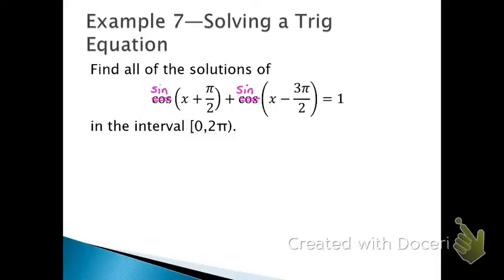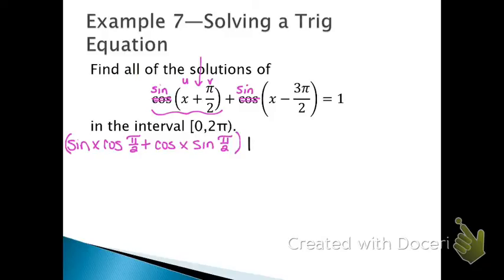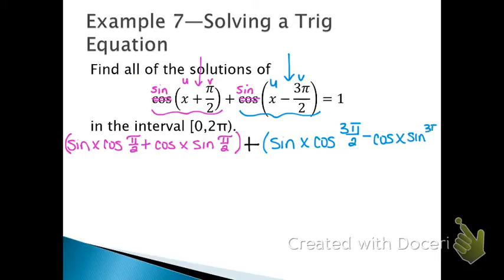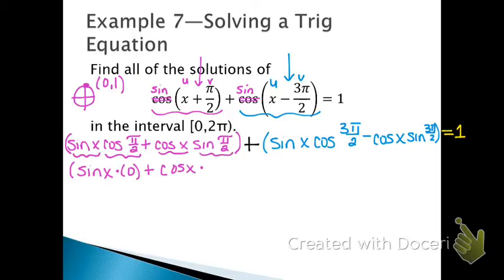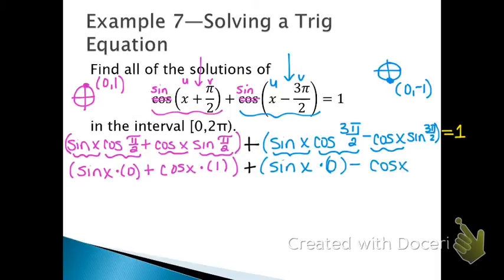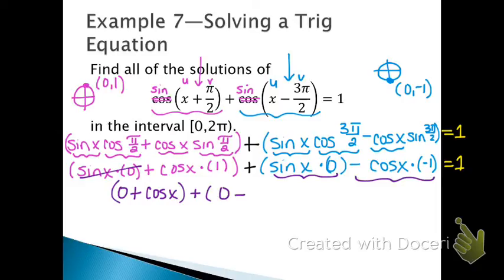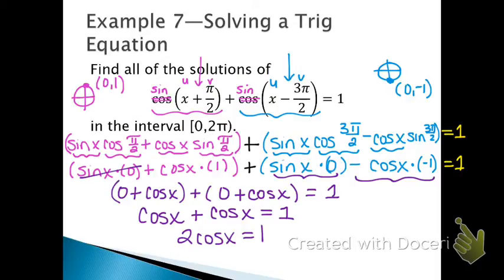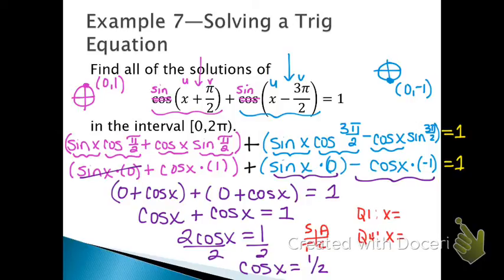5.4 Example 7